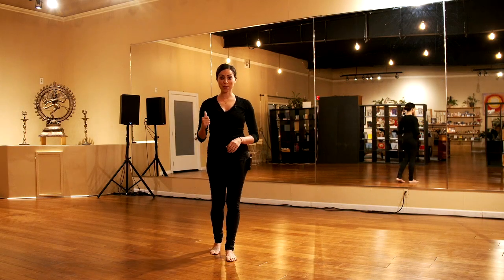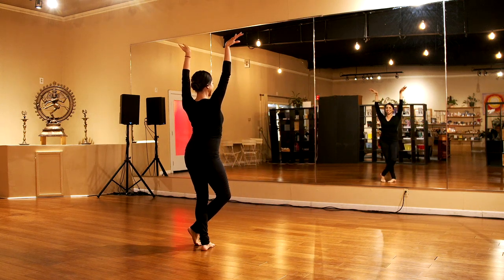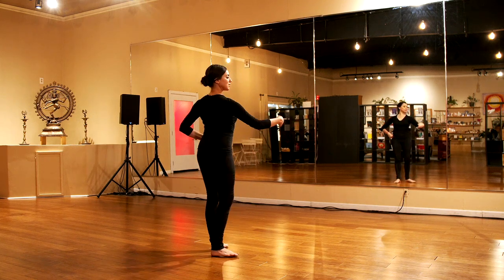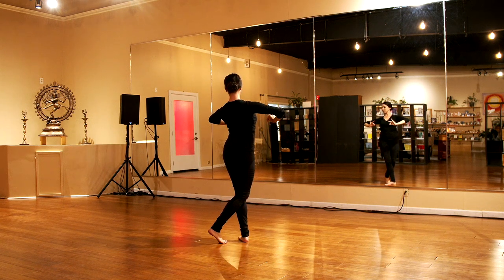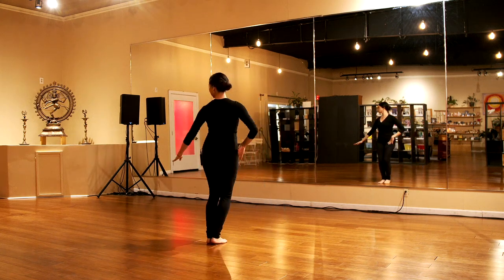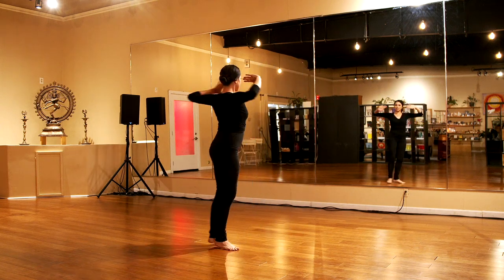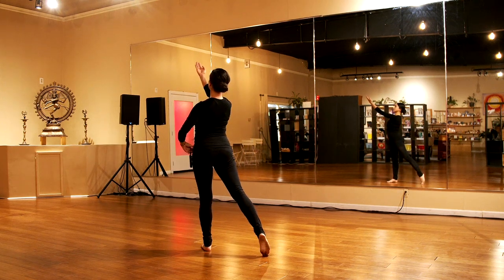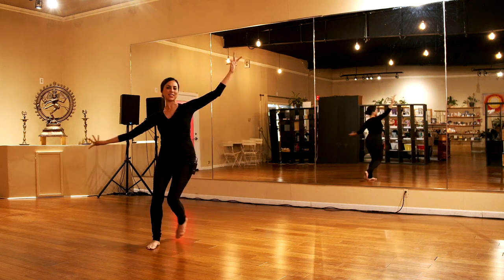Namo Namo Dance Tutorial | Kedarnath | Choreo by Isha Ferraz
Please enjoy this Namo Namo dance tutorial in celebration of Maha Shivaratri 2021! Thank you to everyone who has liked my Namo Namo dance video I am so thrilled to make this tutorial available so anyone can enjoy this dance! Please tag me ( @Isha Ferraz ) in your dance videos as I'd love to see your dance!

If you have any other Bollywood songs you'd like to see a choreography to I am happy to receive those requests!